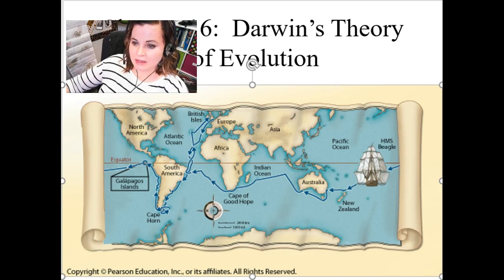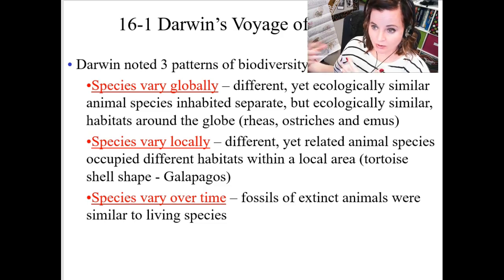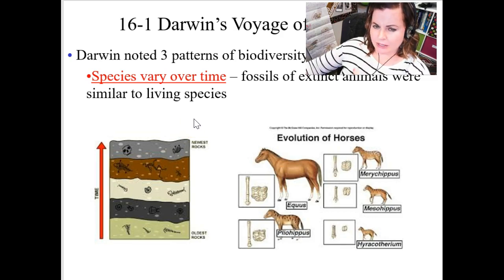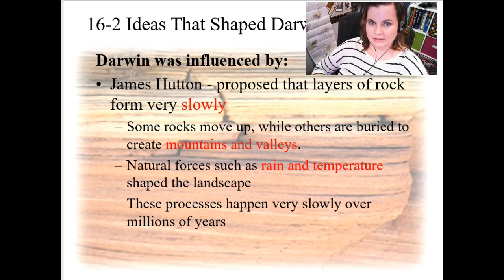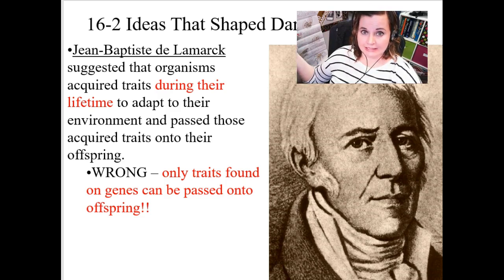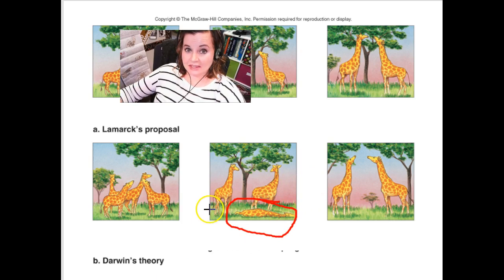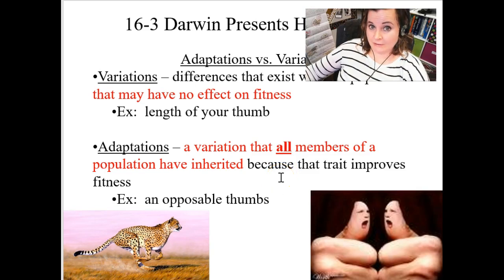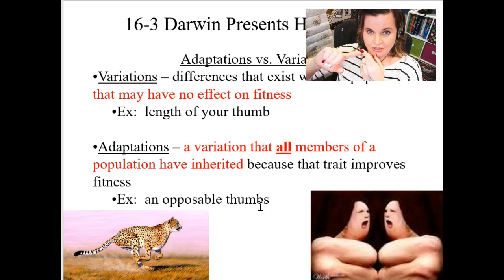WCA Biology: Overview of Natural Selection-Unit 1 Video 1